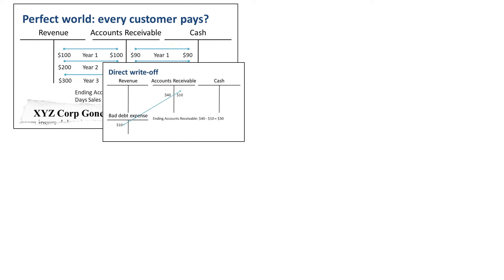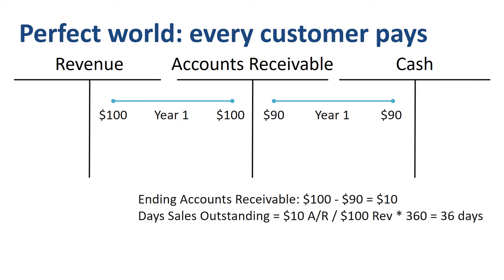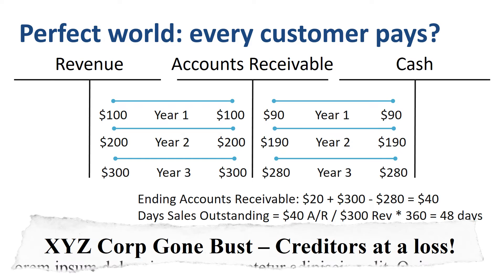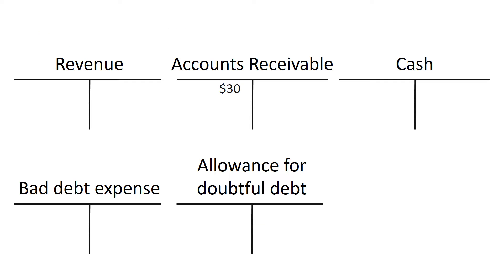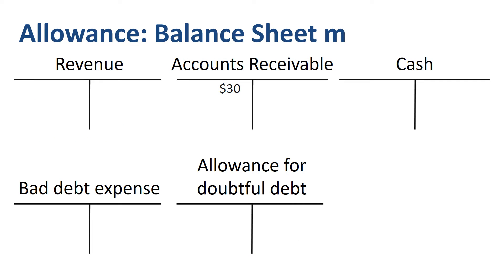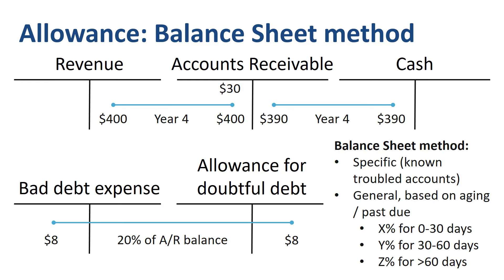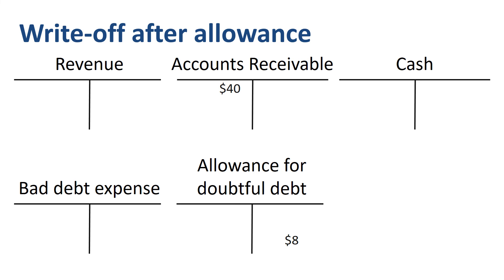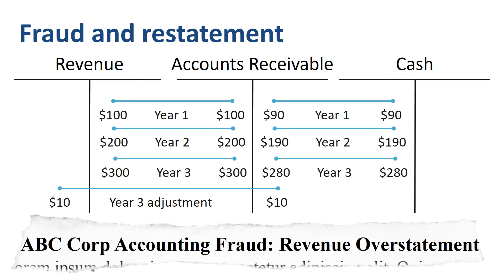Bad debt accounting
How to account for bad debt? This is a short but complete guide of the terminology of bad debt accounting, illustrated with examples and journal entries. This video covers concepts such as direct write-off, various methods to calculate the bad debt allowance, how bad debt write-off and the baddebt allowance method relate, and as a bonus how bad debt accounting works in the case of fraud in accounting statements. Let’s get started with a simple example, and build up the discussion of bad debt with step-by-step examples.

⏱️TIMESTAMPS⏱️
0:00 Introduction to bad debt accounting
0:35 Billing cycle example
2:30 Bad debt direct write-off
3:10 Allowance for doubtful accounts
3:33 Bad debt allowance income statement method
4:32 Bad debt allowance balance sheet method
6:04 Write-off versus allowance for doubtful debt
7:04 Releasing doubtful debt allowance
7:27 Bad debt vs fraud

There are several ways to calculate and record the allowance for doubtful debt. The first method is called the income statement method, as it looks at income statement data to record the allowance for doubtful debt. Based on the revenue of $400 in year 4, and historical write-offs of around 2% of sales, management decides to put aside $8 in the Allowance for doubtful debt account. The impact of recording the allowance on the income statement is: in revenue the full amount billed is recorded, the estimated credit loss gets recorded in Bad debt expense, which is an account in the category of selling, general and administrative expenses or SG&A. On the balance sheet, once we have recorded cash collections for the year, we can calculate Accounts Receivable, net of allowance for doubtful accounts. $30 opening balance for the year + $400 sales for the year - $390 collections - $8 doubtful debt allowance = $32 net accounts receivable balance.

The second method to calculate the Allowance for doubtful debt is the balance sheet method, as it looks at balance sheet data to record the allowance for doubtful debt.

Philip de Vroe (The Finance Storyteller) aims to make strategy, finance and leadership enjoyable and easier to understand. Learn the business and accounting vocabulary to join the conversation with your CEO at your company. Understand how financial statements work in order to make better stock market investment decisions. Philip delivers financetraining in various formats: YouTube videos, classroom sessions, webinars, and business simulations.